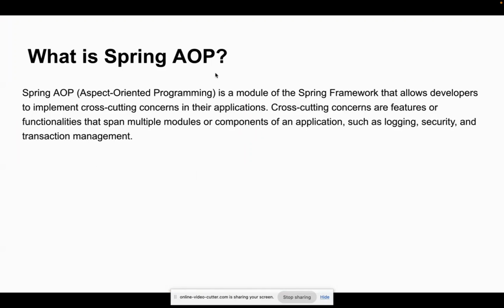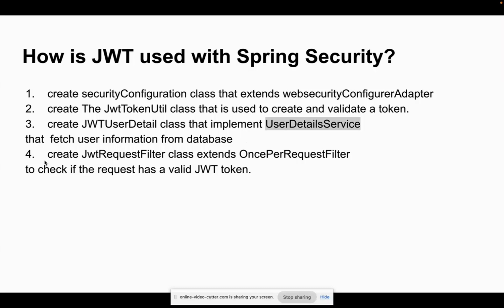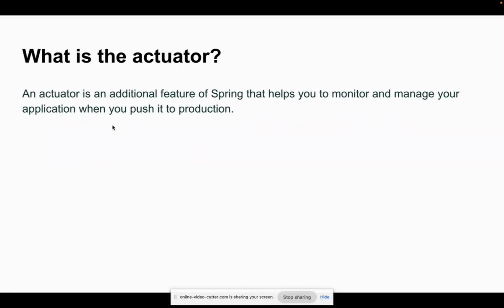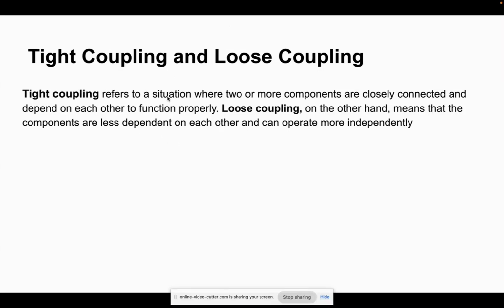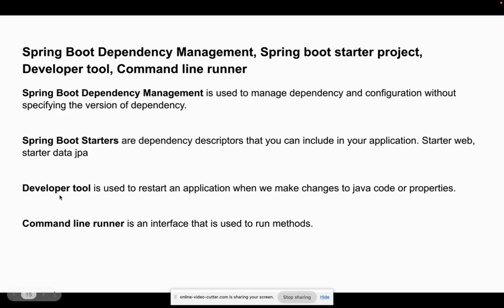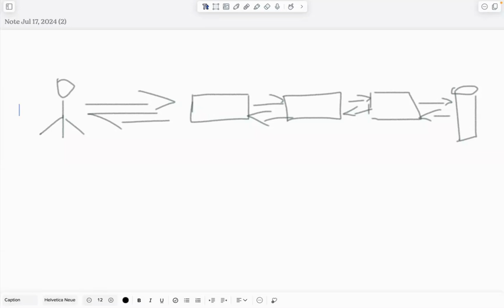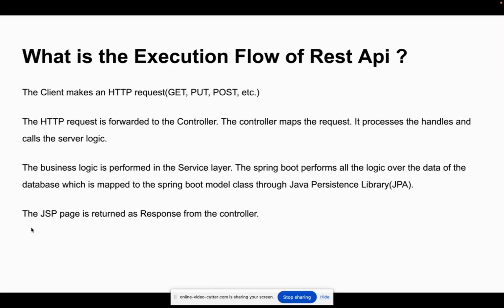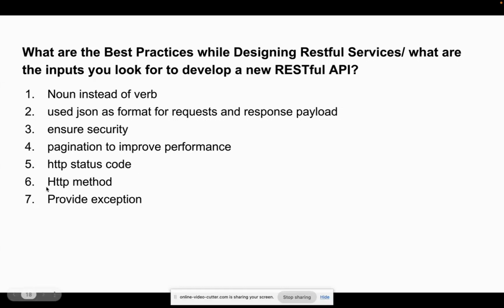Spring Interview’s Question - Part 3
1. What is Spring AOP?
2. Talk about Spring Security
3. How is JWT used with Spring Security?
4. What Annotation Do You use to Quickly Switch between Different Environments to Load Different Configurations?
5. What is the Difference between @RequestMapping and @GetMapping?
6. What is the actuator?
7. What is the Use of Actuators? How to Pass Custom Information to Info Endpoint ?
8. What is Pojo Class?
9. What is the Spring Bean Configuration File ?
10. Tight Coupling and Loose Coupling
11. @ Lookup, @Primary
12. What is Database Connection Pooling?
13. Jar Files vs War Files
14. Spring Boot Dependency Management, Spring boot starter project, Developer tool, Command line runner
15. What is the Execution Flow of Rest Api ?
16. What are different http status code responses?
17. What are the Best Practices while Designing Restful Services/ what are the inputs you look for to develop a new RESTful API?